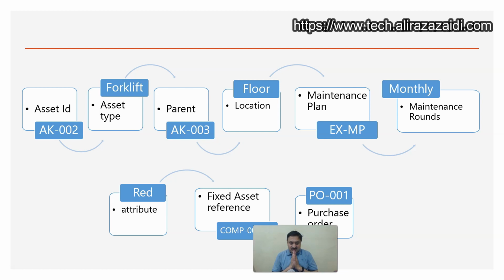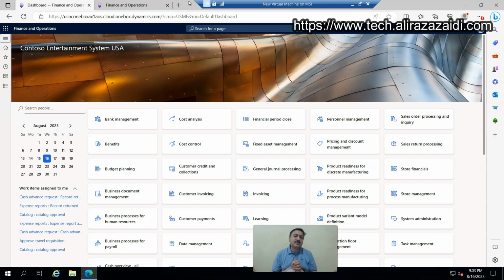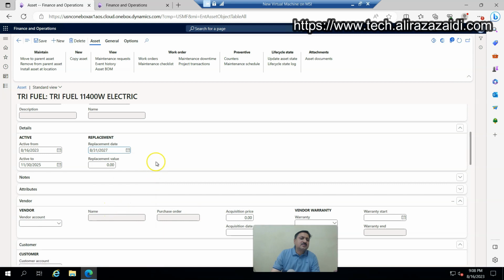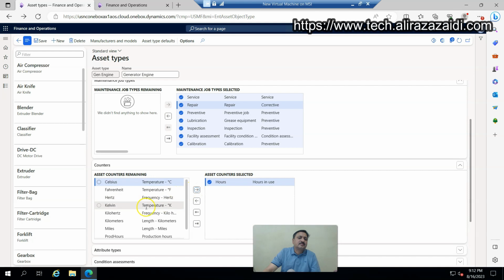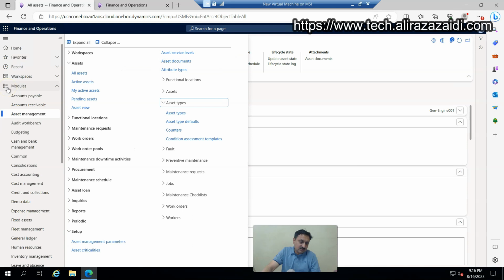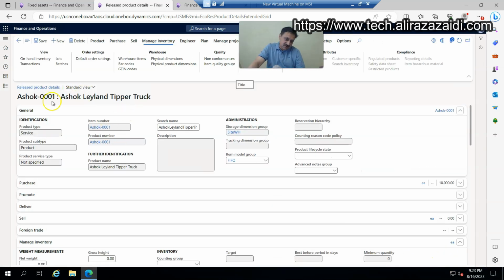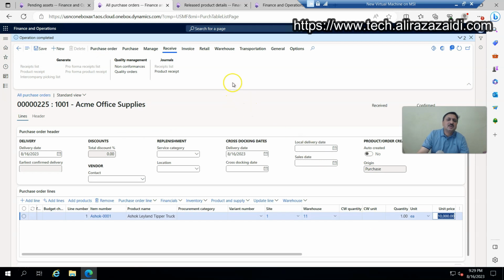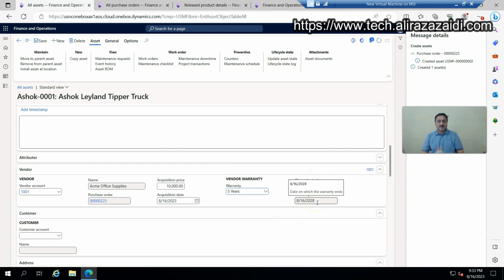Asset Maintenance and Acquisition Process D365 Finance and Operations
In this webcast, I shared the detail process about creating asset for maintenace in Asset Maintenance process. Also described, how you can acquire asset through procurement process.